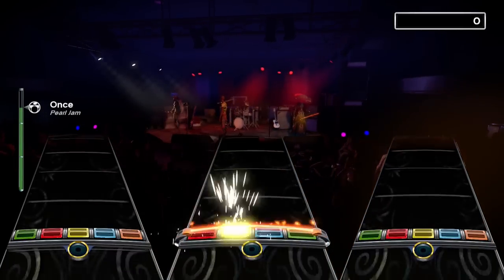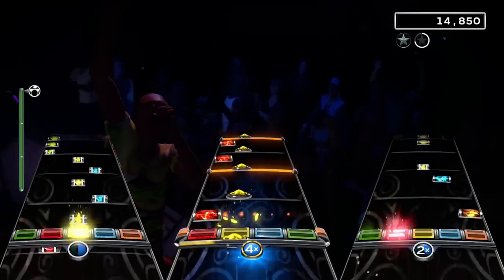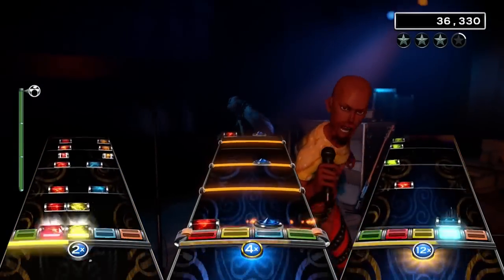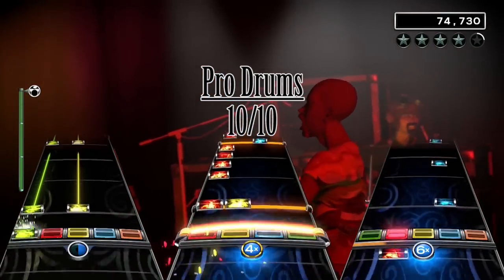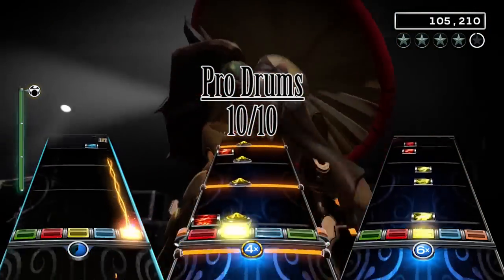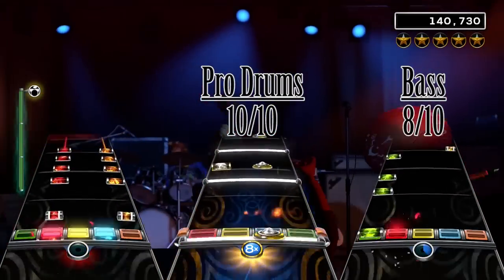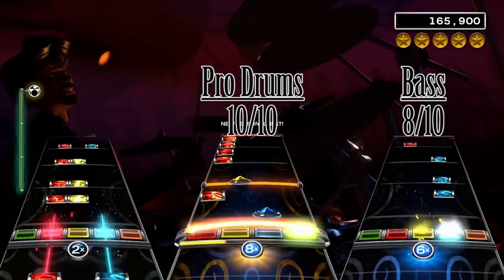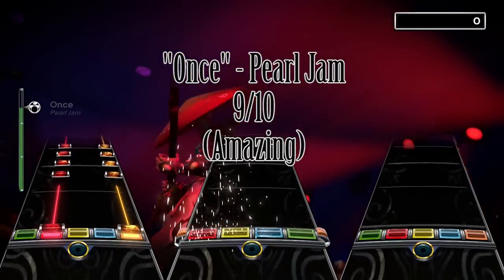Rock Band 4 Classic DLC Review: "Once" - Pearl Jam (Guitar/Bass/Pro Drums)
Chat with us on Discord This week has been bussy!